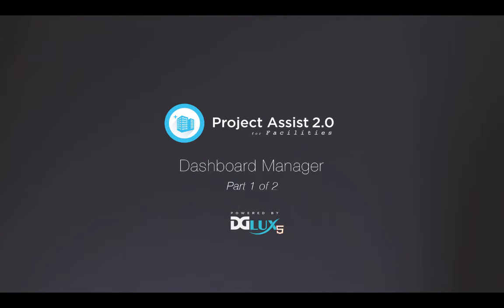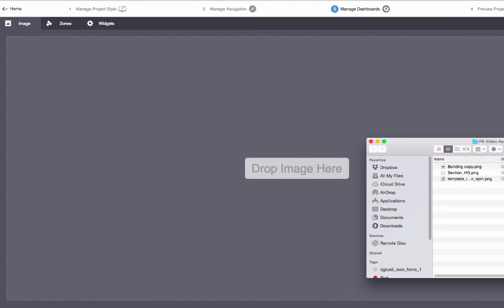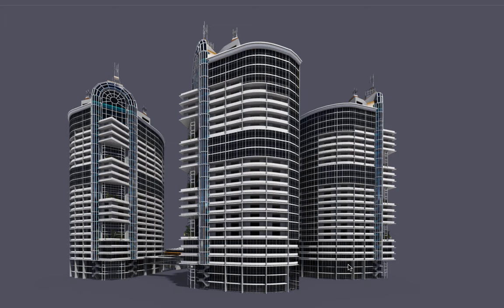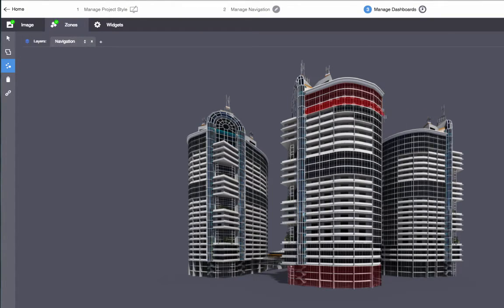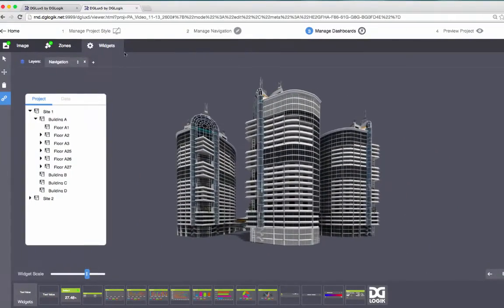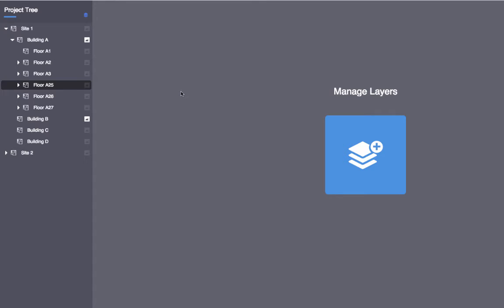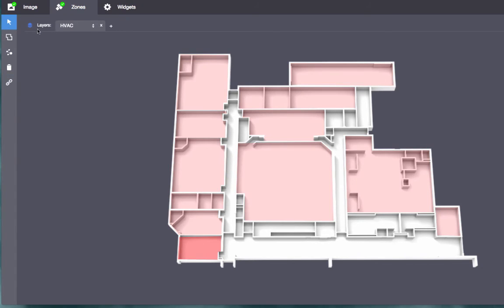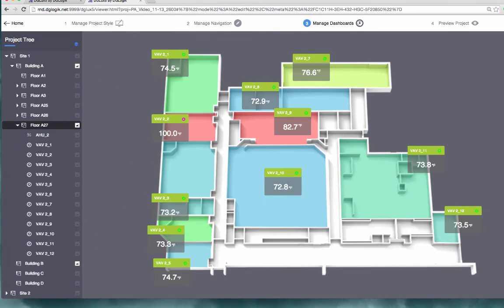HVAC Dashboards - Project Assist Dashboard Manager (1 of 2)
This video shows you how to build location pages for your Project Assist project.
General information about location pages: 0:00 to 0:41
Adding an image: 0:41 to 0:56
Adding zones in a layer group: 0:56 to 1:50
Editing and deleting zones: 1:50 to 2:28
Binding to zones: 2:28 to 2:57
Using widgets: 2:58 to 3:29
Navigating with zones: 3:29 to 3:48
Creating a color-coded data layer: 3:48 to 5:27